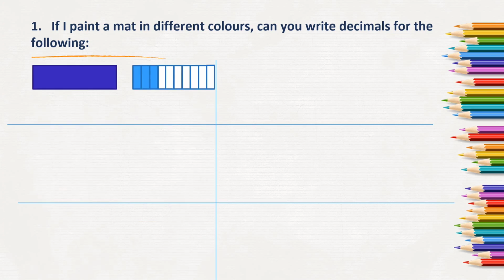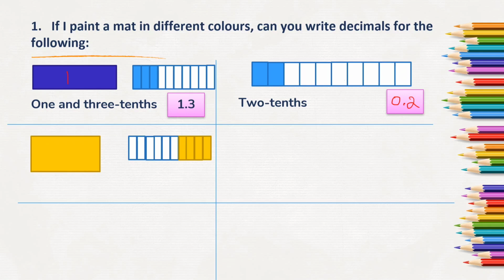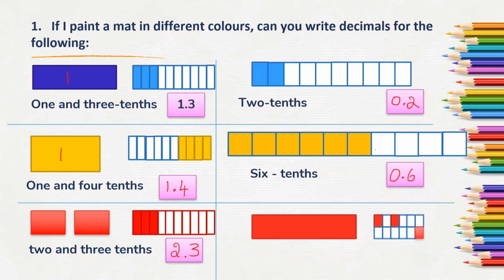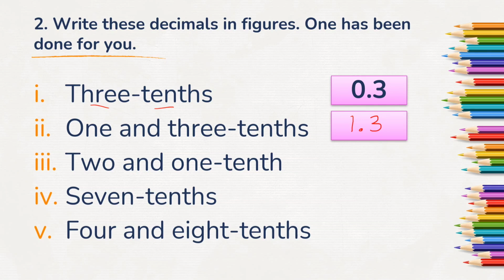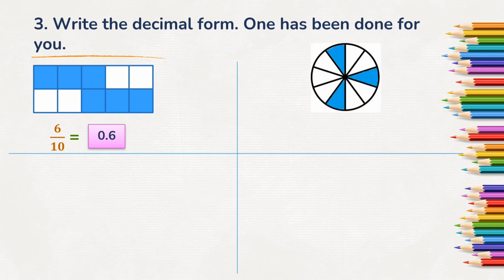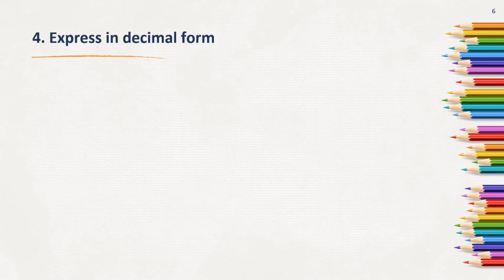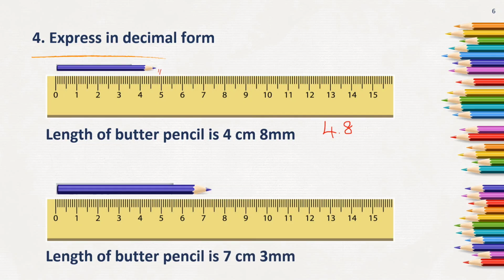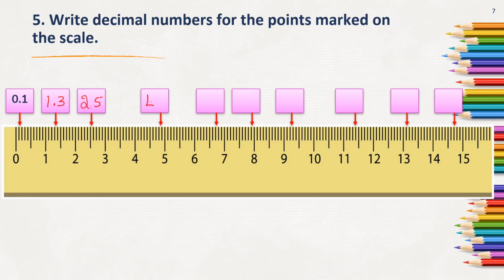Mastering Decimals: The Grade 4 CBSE Worksheet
ln this video we will solve Decimals worksheet
math
Decimals worksheet
mathematics
maths
Decimals